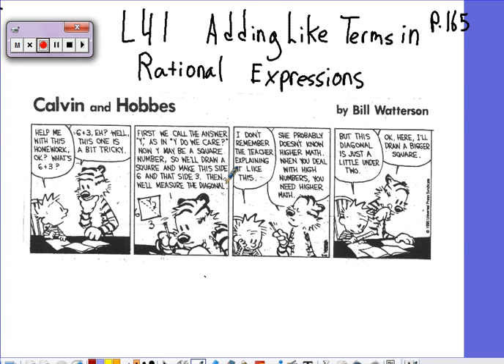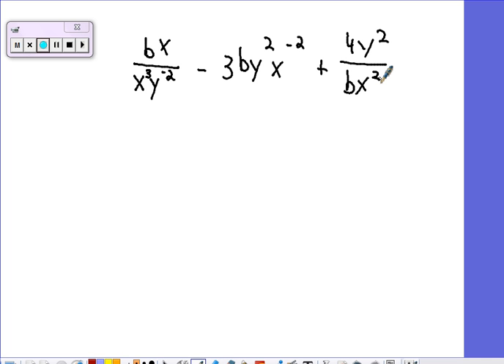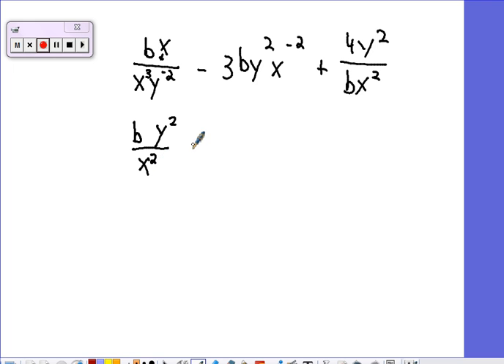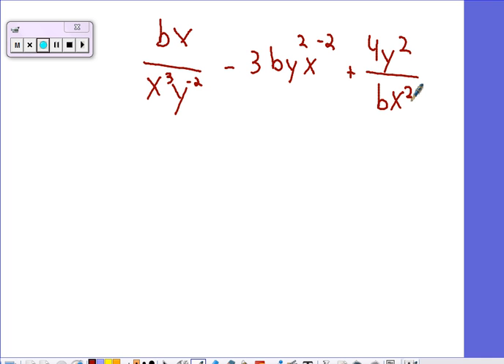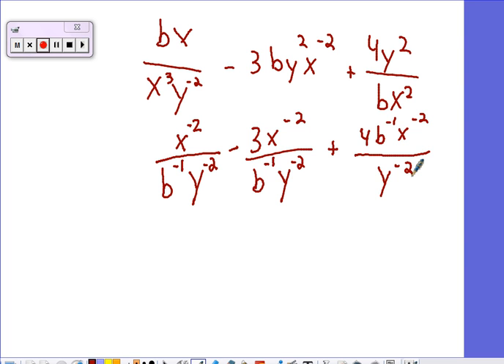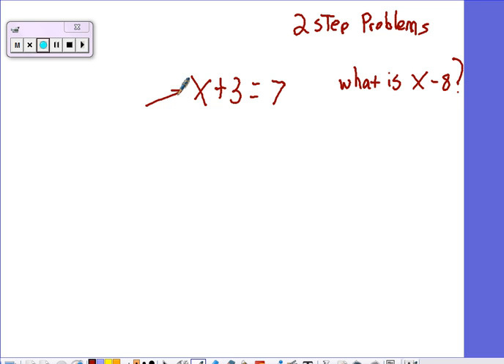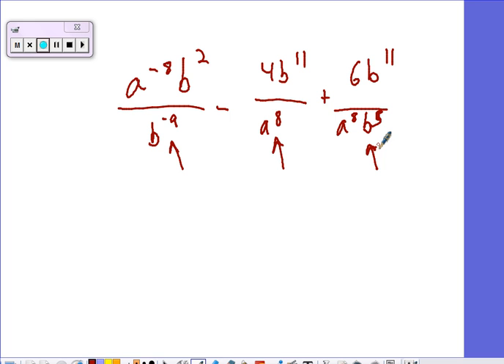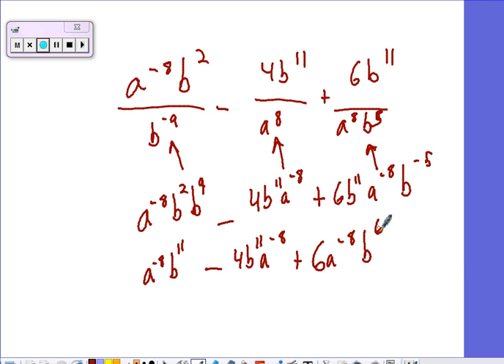Algebra Lesson 41